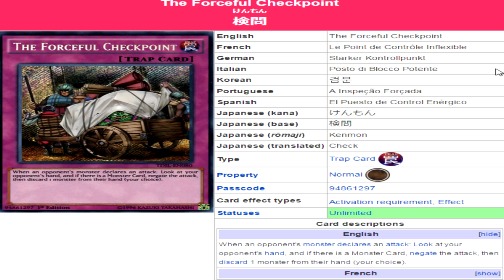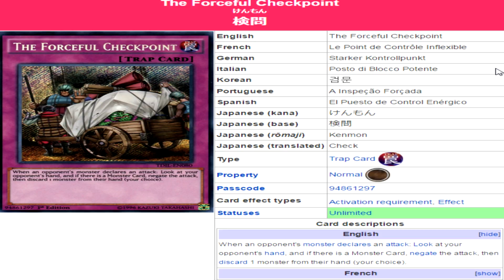Let me Check That Hand Out The Forceful CheckPoint Yugioh Tech Tuesday